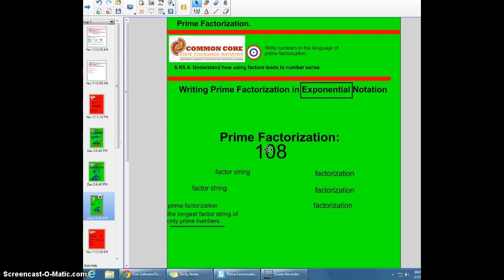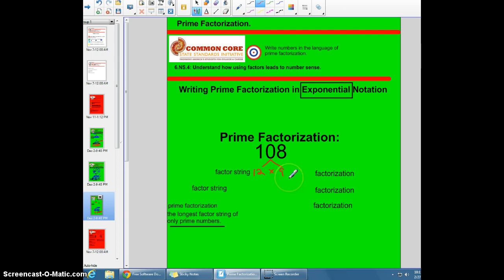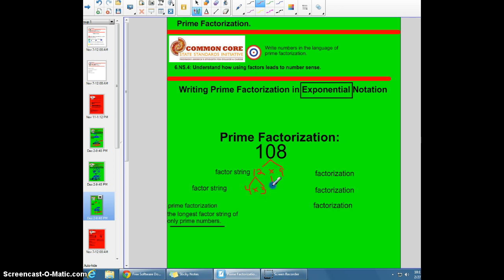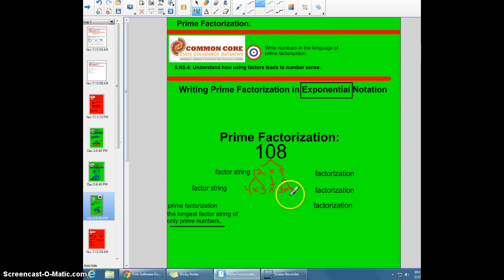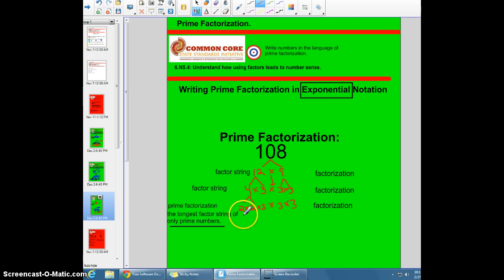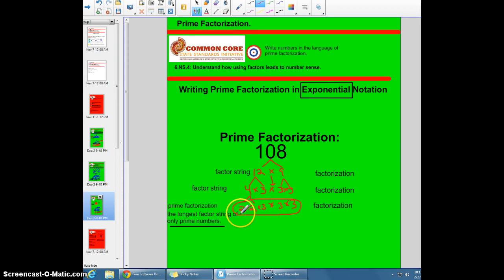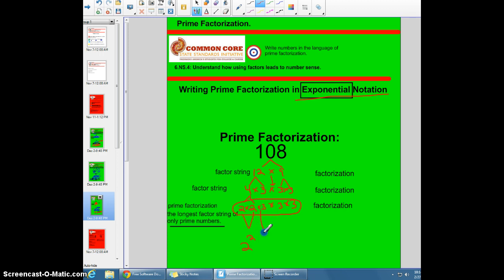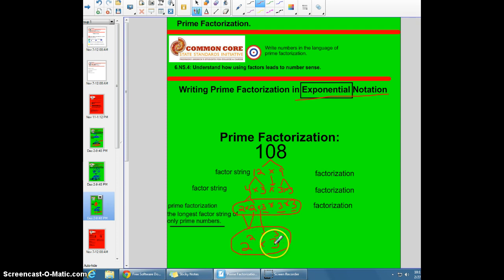Prime Factorization and Exponential Notation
Prime Factorization with exponential notation. In this lesson I model how to express a standard number in prime factorization and exponential notation.